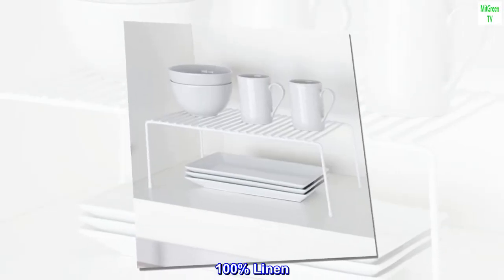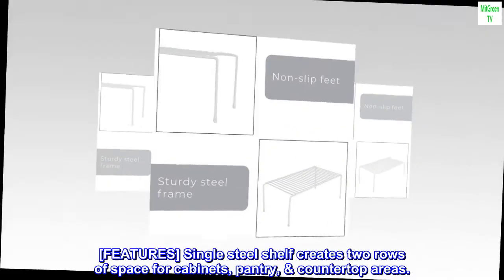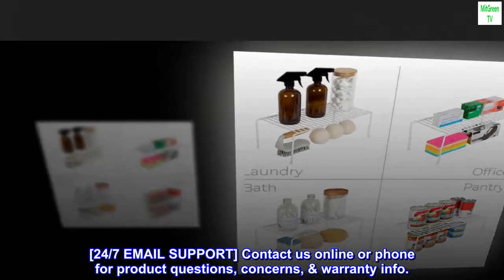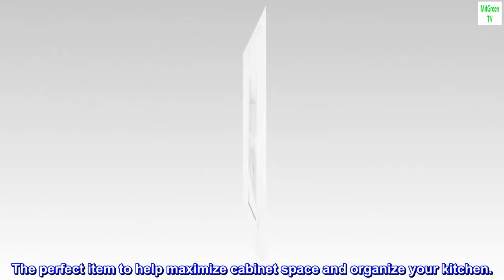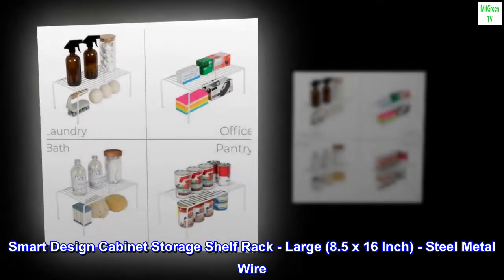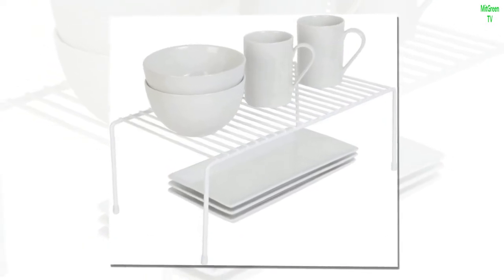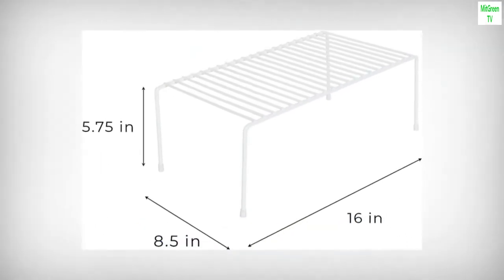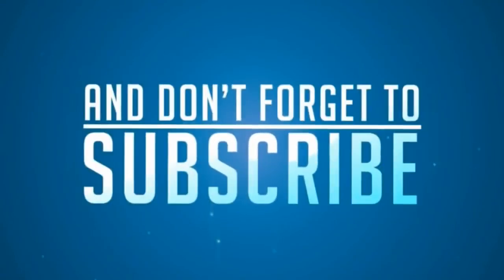Smart Design Cabinet Storage Shelf Rack - Large (8.5 x 16 Inch) - Steel Metal Wire - Cupboard, Plate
100% Linen
[KITCHEN STORAGE HELPER SHELF] Storage space made for plates, cups, linens, & other kitchen items.
[FEATURES] Single steel shelf creates two rows of space for cabinets, pantry, & countertop areas.
[SMART DESIGN QUALITY] All Smart Design products undergo stringent quality assurance & control.
[DIMENSIONS] 16 x 8.5 x 5.75 inches (L x W x H)
Smart Design Kitchen Storage Helper Shelf [White]
The perfect item to help maximize cabinet space and organize your kitchen.
The shelf is large sized and can store plates, cups, kitchen linens, and other kitchen items.

Smart Design Cabinet Storage Shelf Rack - Large (8.5 x 16 Inch) - Steel Metal Wire
I needed a shelf rack for my fifth wheel freezer. After trying 20 different kind I saw this and it is the EXACT measurements I needed so I bought it. It arrive the next day and I immediately put it in the freezer and it's a perfect fit. Price wise the shelf rack was extremely affordable compared to what RV places want for one, their price starts at $65.00 and goes up to over $80 at some places. I bought is for a little over twelve bucks! I love it!